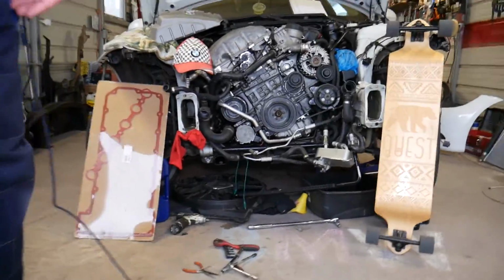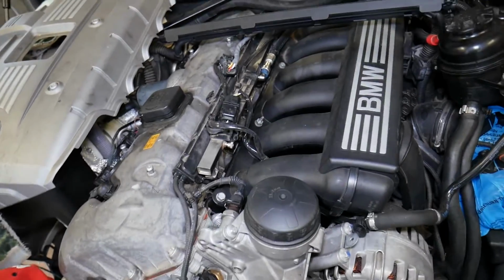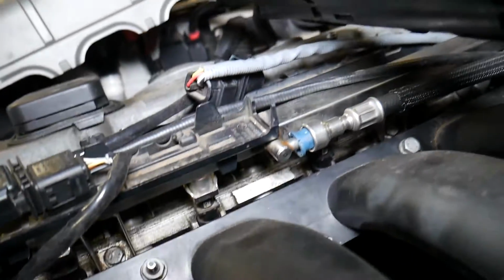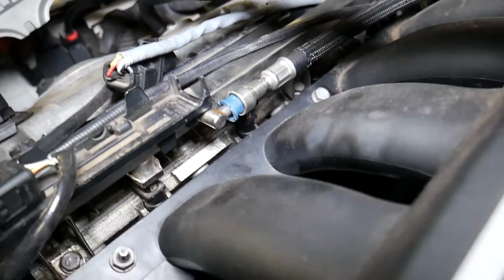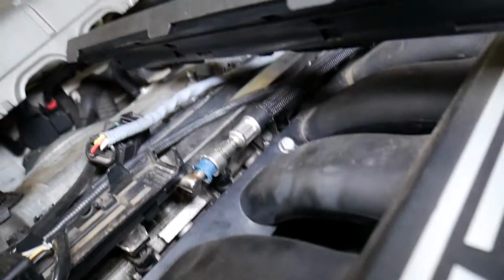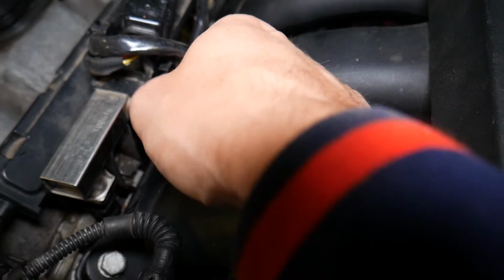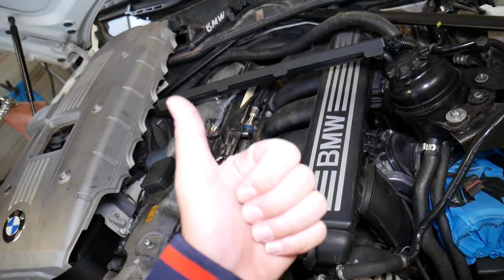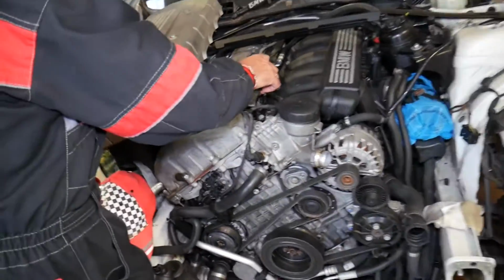WHAT CAUSES MY CAR TO SMELL LIKE GASOLINE PETROL BMW X5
If you have BMW X5 and your car smells like gasoline / gas or petrol inside the cabin or it smells like gasoline under the hood and you want to know what causes that on BMW X5 we will explain that in this video. We explained some common reasons why you BMW X5 may smell like gasoline / gas petrol on 6 cylinder engine N52 that has been used in many BMW models. Even if you have different engine gasoline this procedure should apply to multiple engines. This video should be helpful on:
2000 BMW X5 Car Smells Like Gasoline Petrol Inside or Under The Hood
2001 BMW X5 Car Smells Like Gasoline Petrol Inside or Under The Hood
2002 BMW X5 Car Smells Like Gasoline Petrol Inside or Under The Hood
2003 BMW X5 Car Smells Like Gasoline Petrol Inside or Under The Hood
2004 BMW X5 Car Smells Like Gasoline Petrol Inside or Under The Hood
2005 BMW X5 Car Smells Like Gasoline Petrol Inside or Under The Hood
2006 BMW X5 Car Smells Like Gasoline Petrol Inside or Under The Hood
2007 BMW X5 Car Smells Like Gasoline Petrol Inside or Under The Hood
2008 BMW X5 Car Smells Like Gasoline Petrol Inside or Under The Hood
2009 BMW X5 Car Smells Like Gasoline Petrol Inside or Under The Hood
2010 BMW X5 Car Smells Like Gasoline Petrol Inside or Under The Hood
2011 BMW X5 Car Smells Like Gasoline Petrol Inside or Under The Hood
2012 BMW X5 Car Smells Like Gasoline Petrol Inside or Under The Hood
2013 BMW X5 Car Smells Like Gasoline Petrol Inside or Under The Hood
2014 BMW X5 Car Smells Like Gasoline Petrol Inside or Under The Hood

► Purge Valve
► Fuel Injector Seals
► Purge Valve
► Fuel Injectors